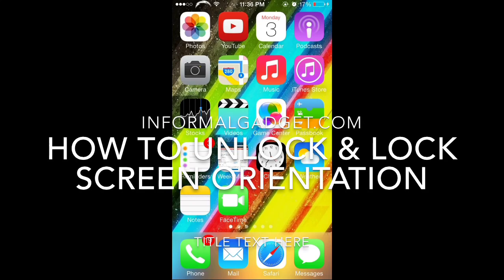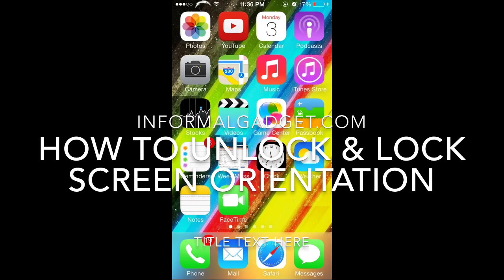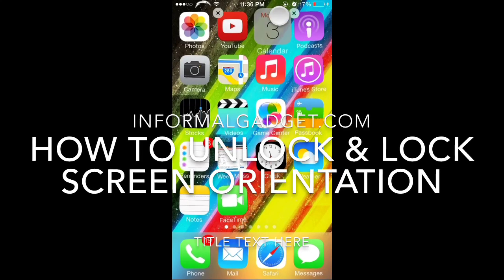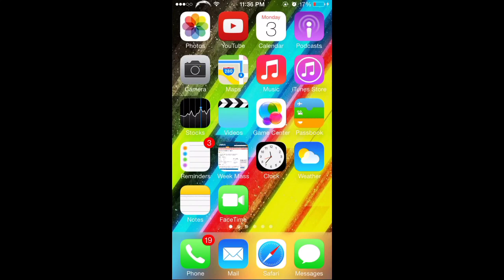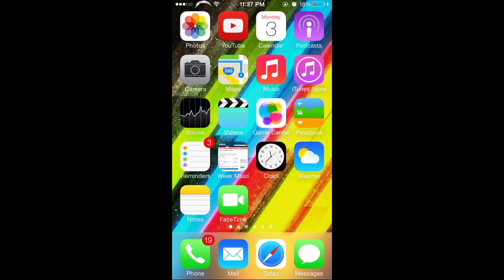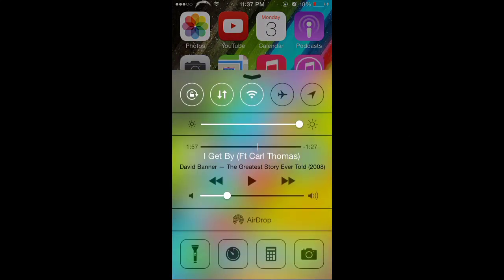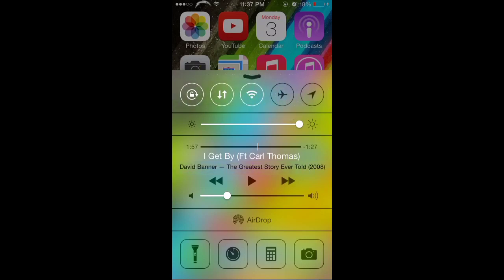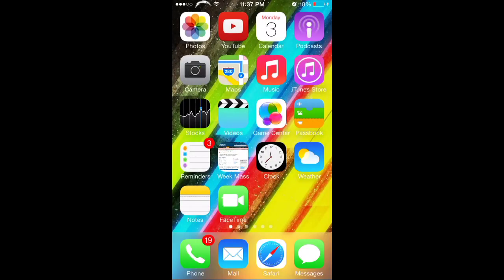How-To Fix Screen Rotation Portrait Orientation Lock & Unlock iPhone 5/6s/6plus iOS Stuck Display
How-To Fix Screen Portrait Orientation Lock & Unlock - iPhone 5s/5c/5 iOS7 Stuck On Off Display rotation